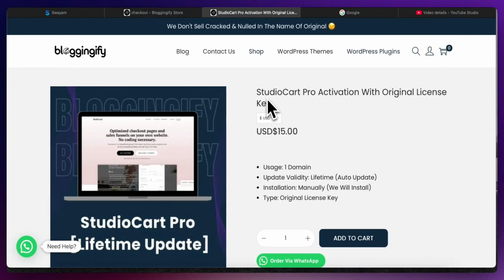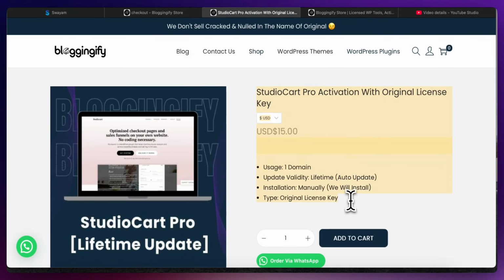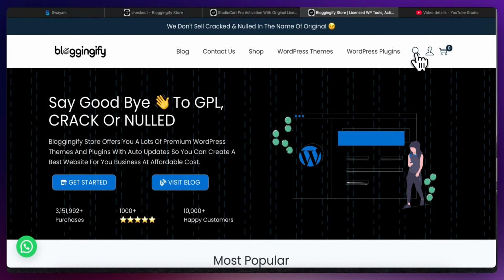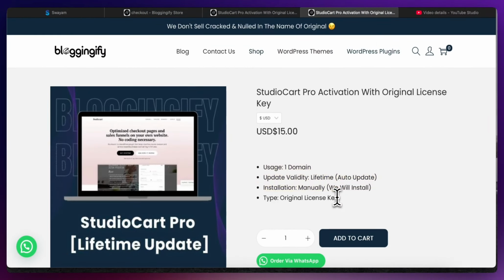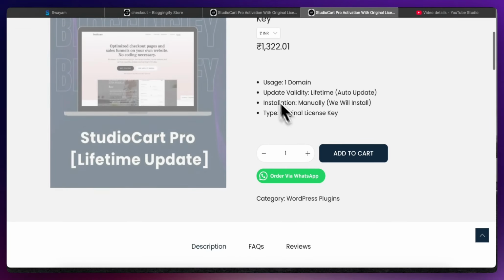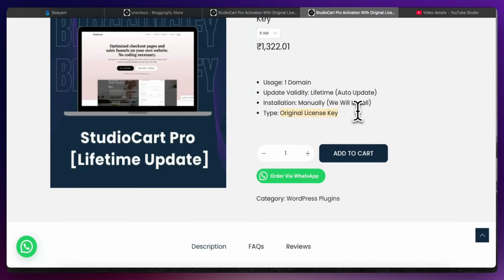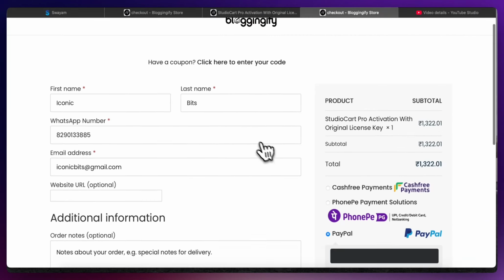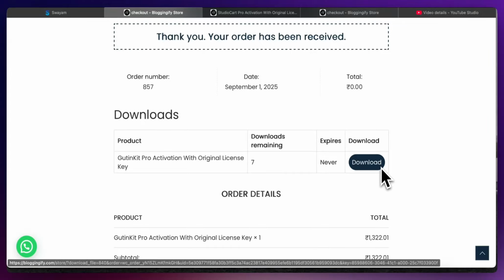Download StudioCart Pro With License Key | StudioCart Pro Plugin For WordPress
Download and activate StudioCart Pro with a genuine license key to unlock all premium features for your WordPress website.

In this video, I’ll guide you through the process to install and activate StudioCart Pro plugin with lifetime updates.

StudioCart Pro is a powerful WordPress plugin designed to help you create high-converting sales funnels, checkout pages, and product launches without any coding. It’s a perfect alternative to tools like ClickFunnels or SamCart, but fully integrated with WordPress.

Key features of StudioCart Pro include:

One-click checkout pages & upsells

Customizable sales funnels

Order bumps & subscription support

Mobile-friendly, fast, and SEO-ready

If you want to sell digital products, courses, memberships, or services directly from your WordPress site, then StudioCart Pro is the right solution for you.

👉 StudioCart Pro Activation With License Key (Lifetime Updates)